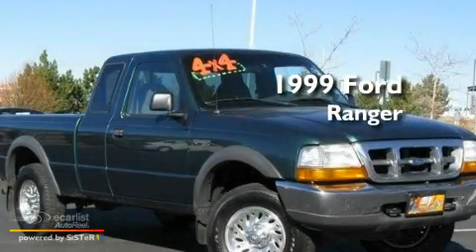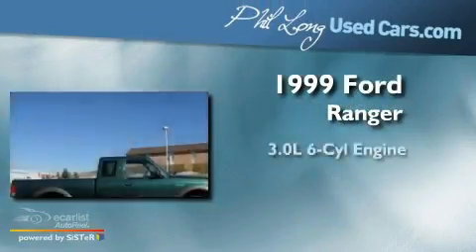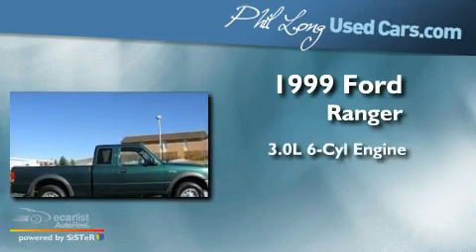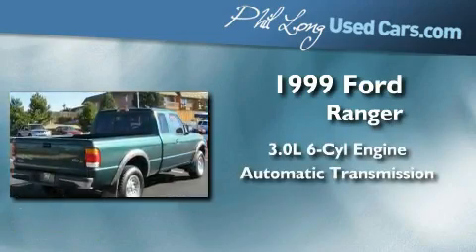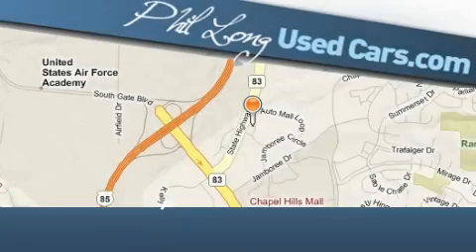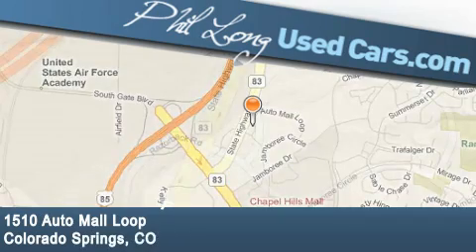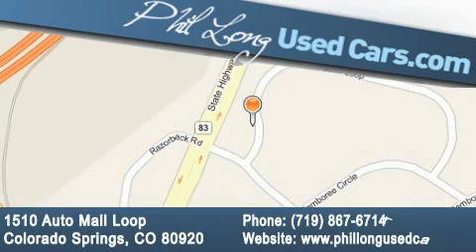1999 Ford Ranger Colorado Springs CO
Year: 1999
 Make: Ford
 Model: Ranger
 Engine: 3.0L (182) SEFI flexible fuel V6 engine
 Trans.: Automatic
 Exterior: Green
 Miles: 76,126
 Interior: Gray

 Pre-Owned 1999 Ford Ranger Colorado Springs CO